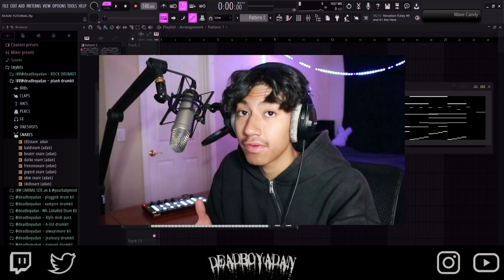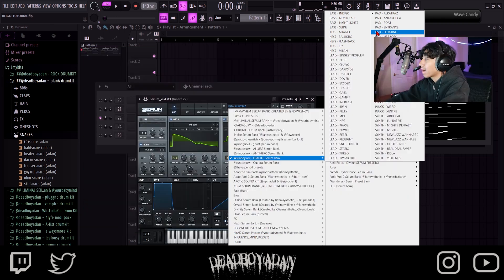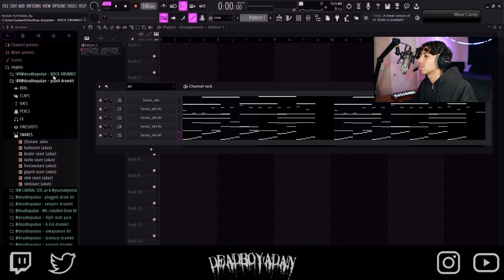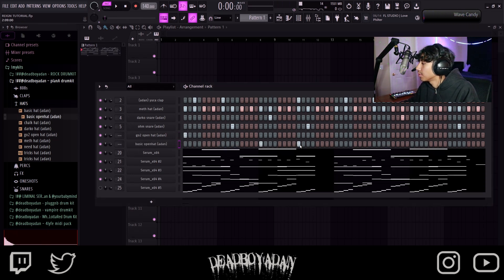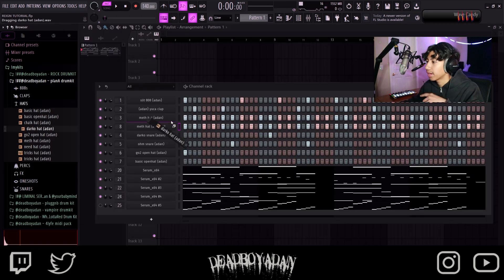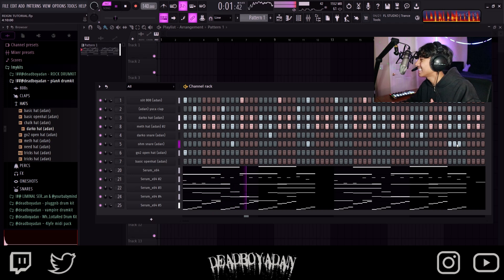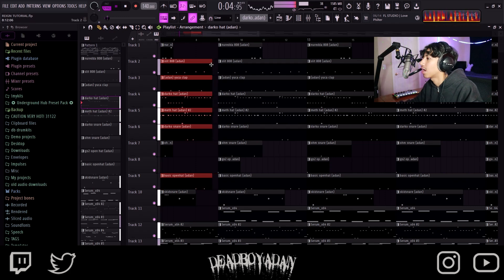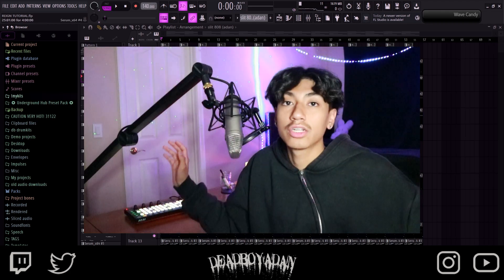How To Make CRAZY BEATS FOR REDDA (PINK REIGN) l Fl Studio Tutorial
In this tutorial I show you how to make beats for redda. On his newest project "pink reign" a lot of beats have crazy melodies alongside hard hitting drums. I make a crazy melody completely using sunboys fragile serum bank. leave suggestions below.

redda fl studio tutorial
redda tutorial
redda hi hat tutorial
redda 808
how to make beats like redda
soloindawn tutorial

TIMESTAMPS
0:00 - intro
0:40 - full melody
1:07 - sunboy fragile bank
1:21 - pluck
1:37 - keys
1:48 - pad
2:21 - lead
2:34 - another lead
2:53 - sunboy looperater kit
3:21 - 20k drumkit
3:50 - claps n hatz
4:45 - hihat sauce
5:05 - REDDA 808
6:41 - snarez
7:17 - another 808
8:06 - arrangement
8:27 - real life
9:03 - FOR 20K
9:23 - FRAGILE KIT

soloindawn fl studio